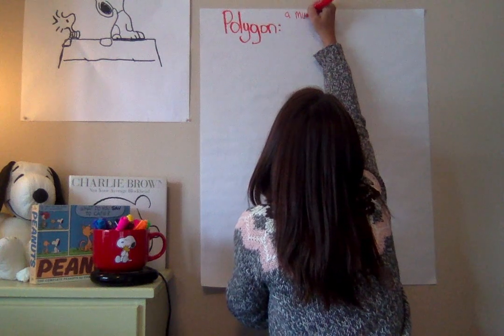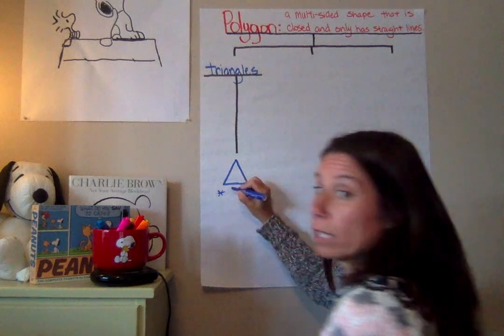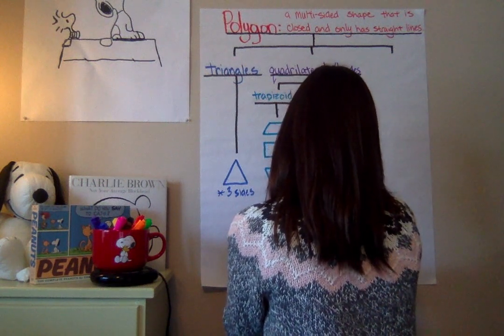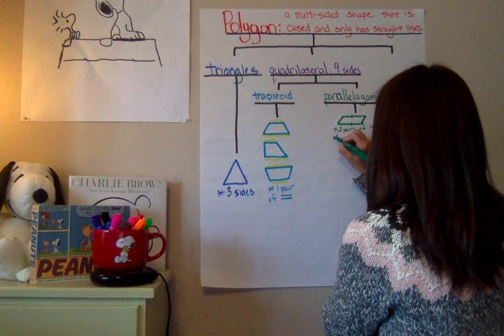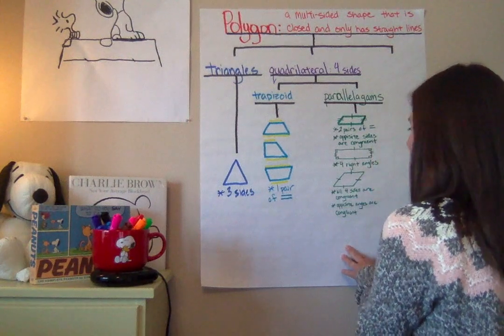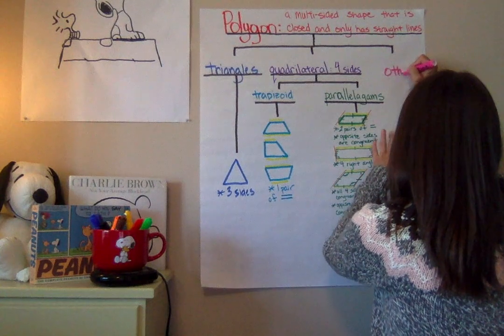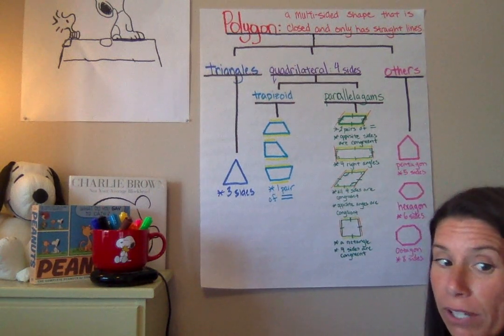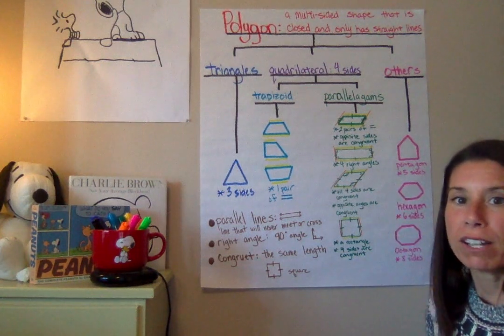Polygon Anchor Chart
Mrs. Hallett guides you through an Anchor Chart on Polygons.